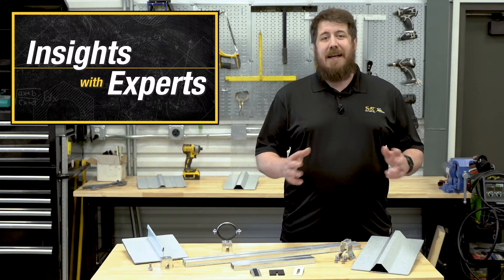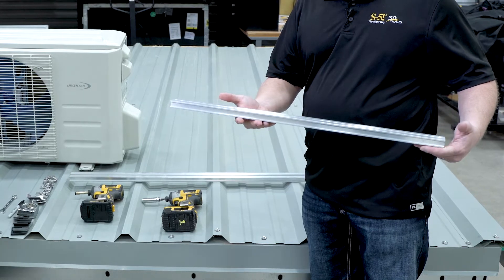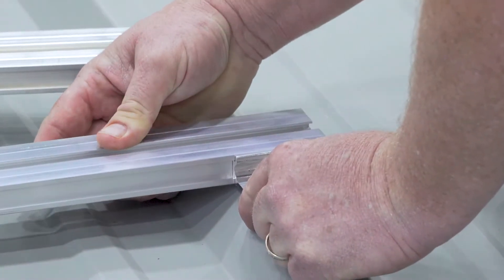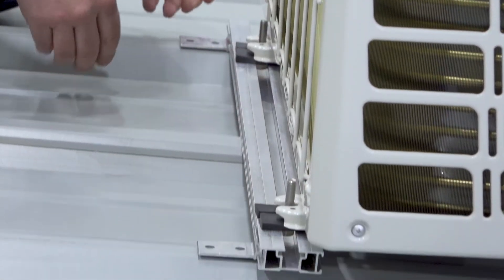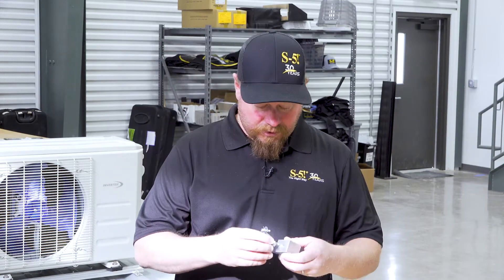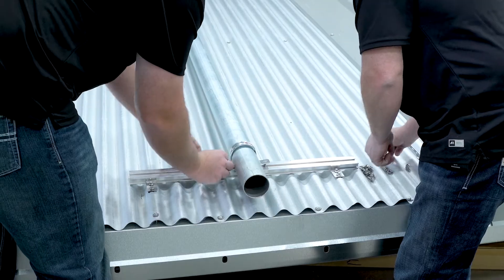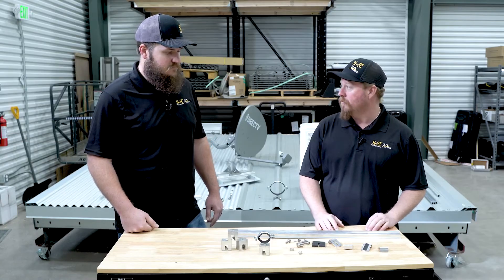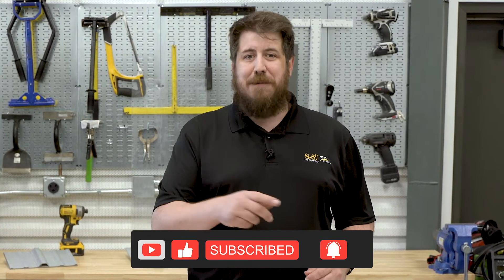The simple and secure way to add HVAC and pipe/conduit to a metal roof!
Join us for the continuation of our look at how to add rooftop utilities with the GRipperFix System!  This time we're going over using GRipperFix on trapezoidal and corrugated through fastening roofing.  Can you get get a secure connection on a metal roof without having to worry about water intrusion?  Tune in to find out!

• Introduction. - 0:00
• How to Mount HVAC to a metal roof. - 0:25
• The New CanDuit Clamp by S-5!. - 5:58
• How to install pipe and conduit with GRipperFix. - 6:32
• Final takeaways and thoughts on GRipperFix. - 9:16